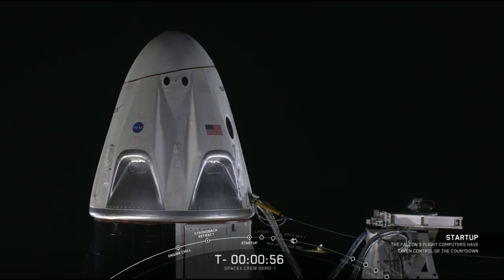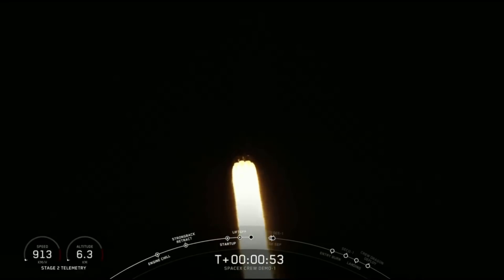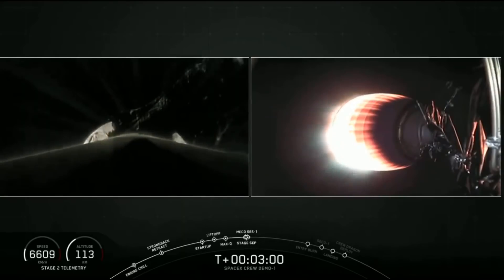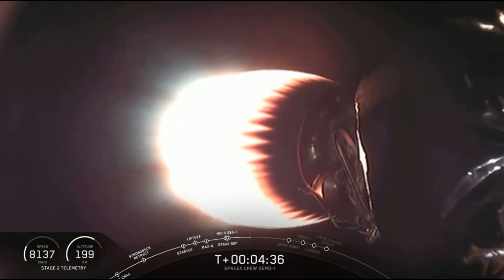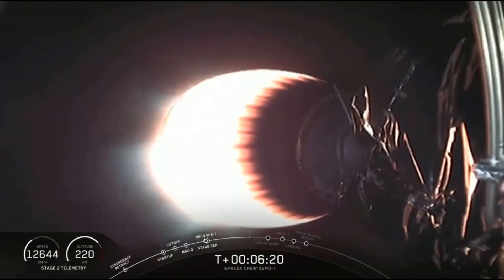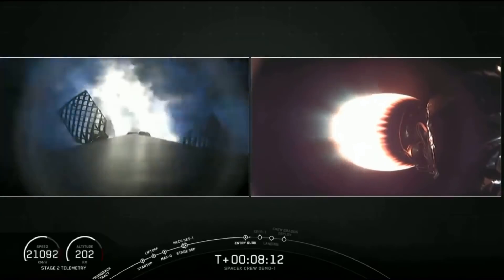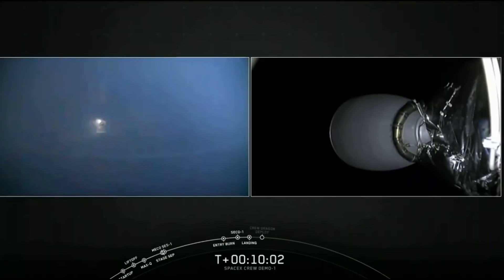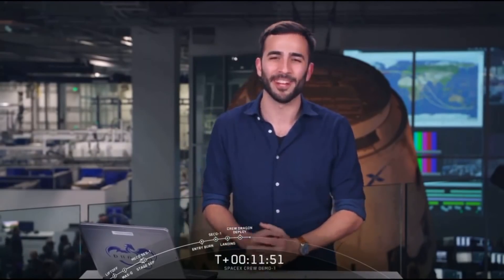SpaceX's Crew Dragon Mission Launch and Landing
SpaceX launched Crew Dragon’s first demonstration mission from Launch Complex 39A (LC-39A) at NASA’s Kennedy Space Center in Florida. This test flight without crew on board the spacecraft is intended to demonstrate SpaceX’s capabilities to safely and reliably fly astronauts to and from the International Space Station as part of NASA’s Commercial Crew Program.

The instantaneous launch window opens at 2:49 a.m. EST, or 7:49 UTC, and a backup instantaneous launch opportunity is available on Tuesday, March 5 at 1:38 a.m. EST, or 6:38 UTC. Following stage separation, SpaceX will attempt to land Falcon 9’s first stage on the “Of Course I Still Love You” droneship, which will be stationed in the Atlantic Ocean.

Courtesy: SpaceX/NASA